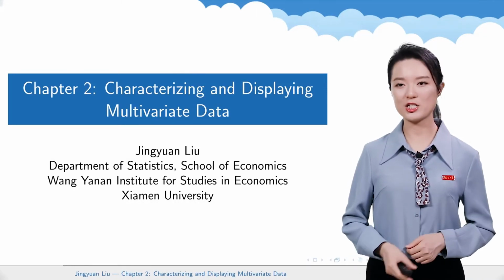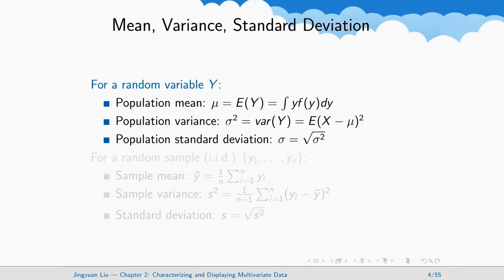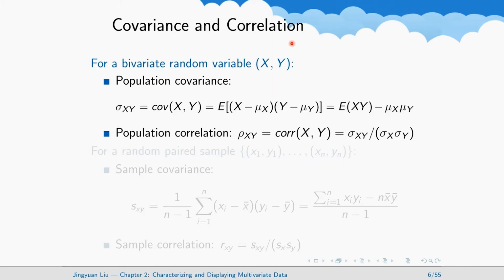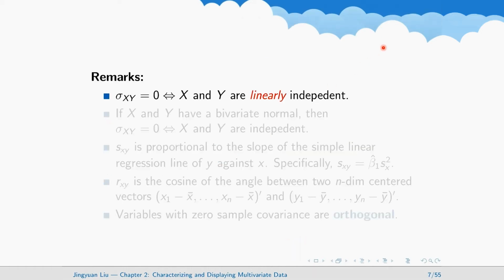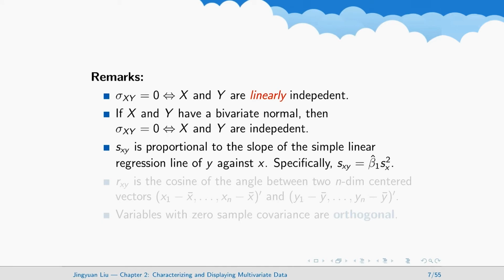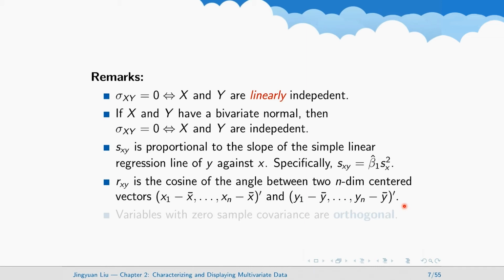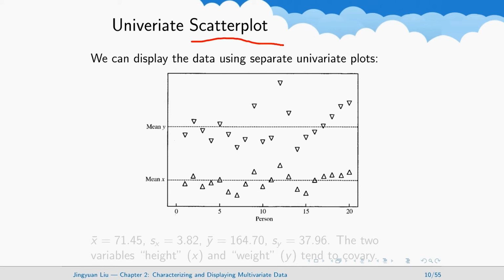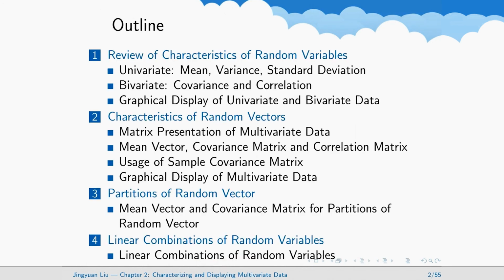Chapter2 2 1 Review of Characteristics of Random Variables（随机变量的特征回顾）